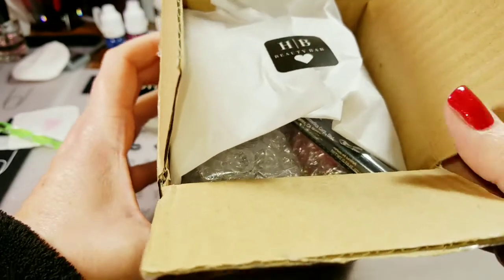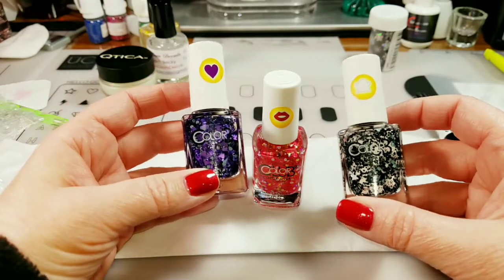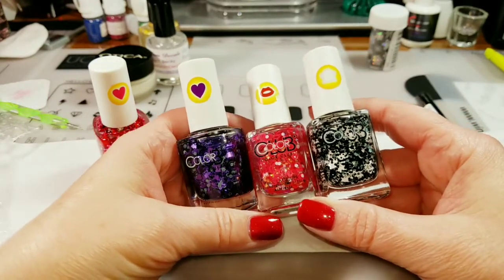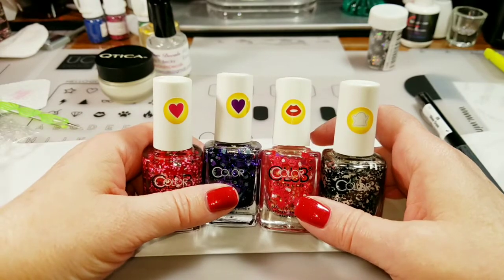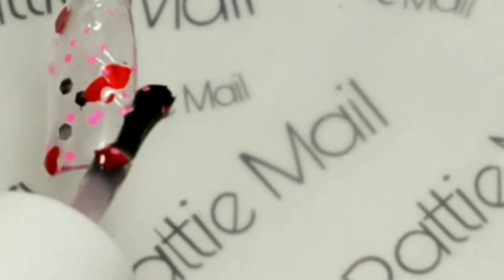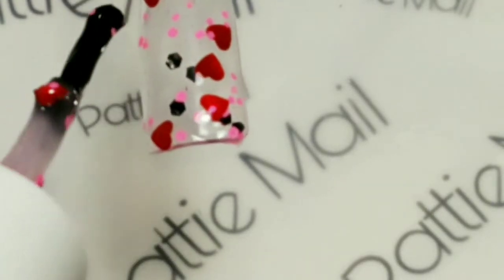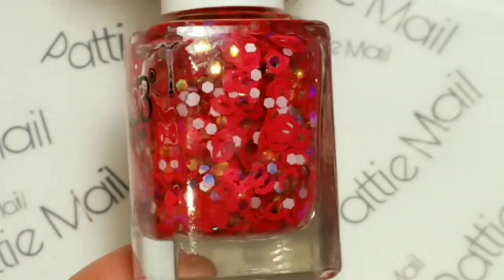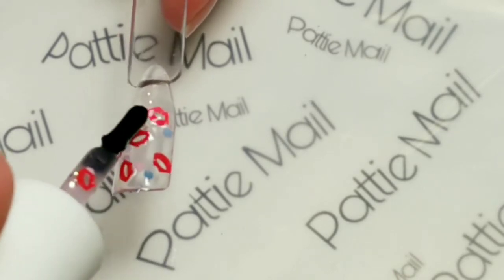Color Club New Nailmoji Glitter Polishes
Woo Hoo! New Nailmoji glitter toppers from Color Club